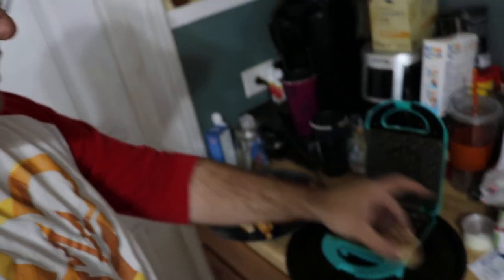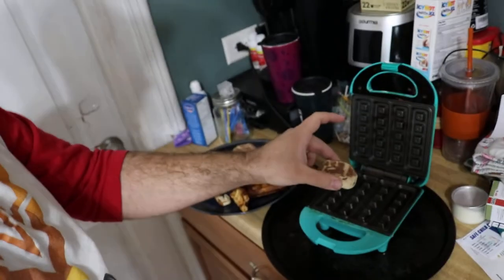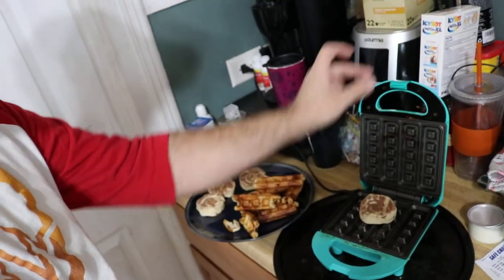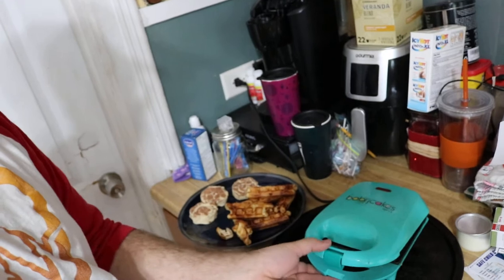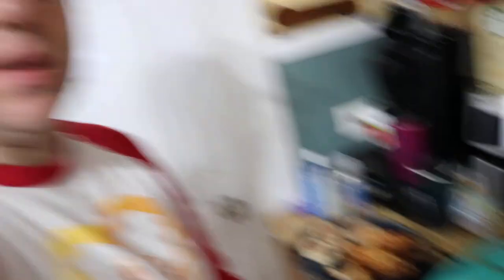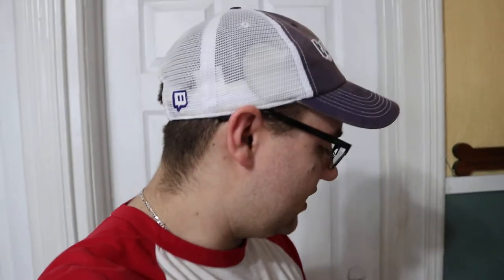In the Kitchen with Boxin Breakfast. (cinnamon Roll Walfes)